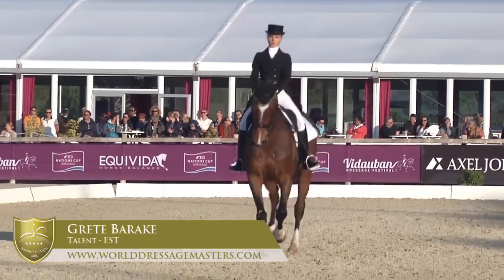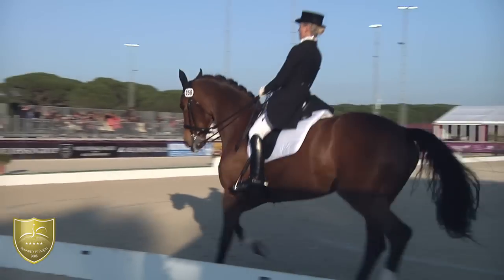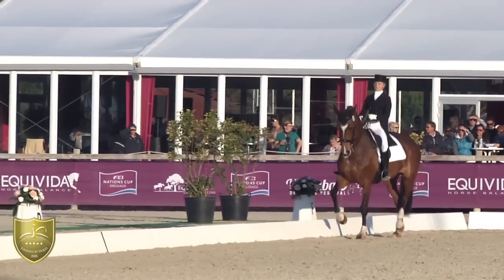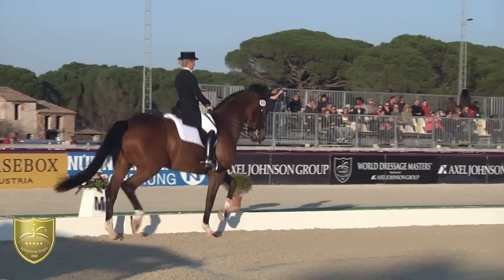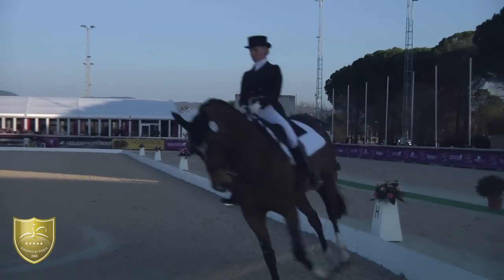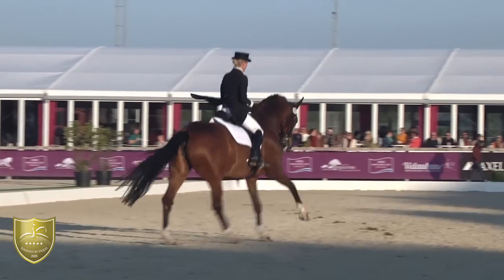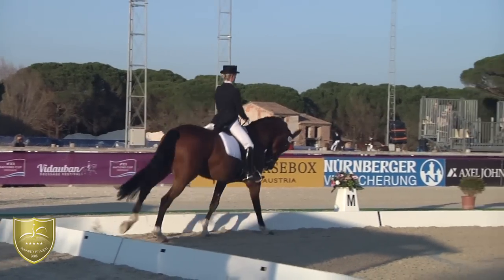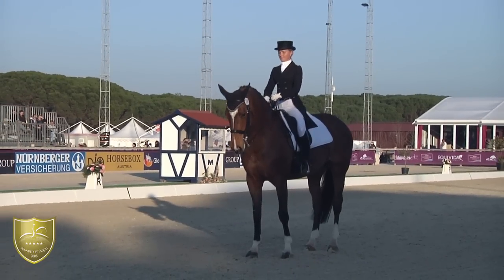WDM Vidauban #16 in CDI 5* Nürnberger GP Grete Barake & Talent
#16 in CDI 5* Nürnberger Grand Prix